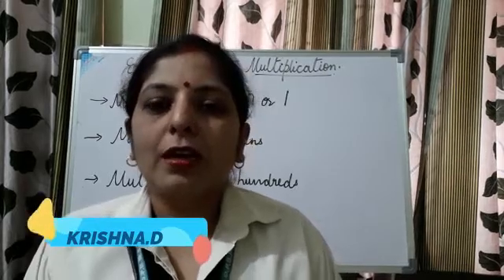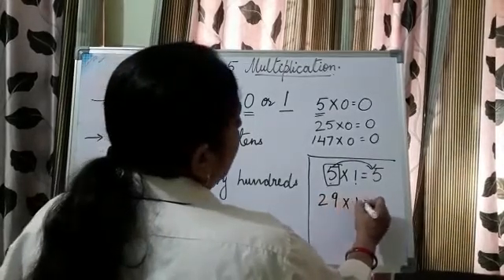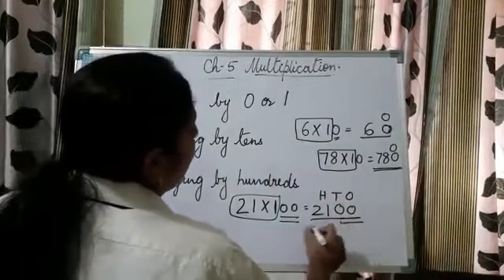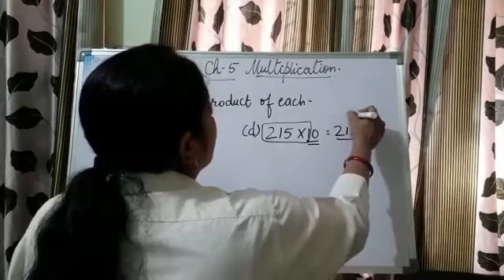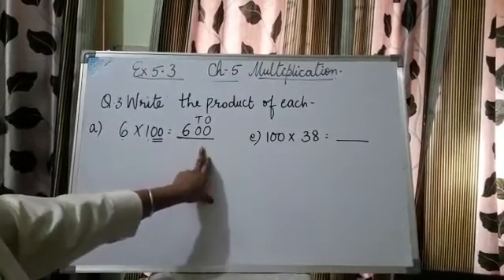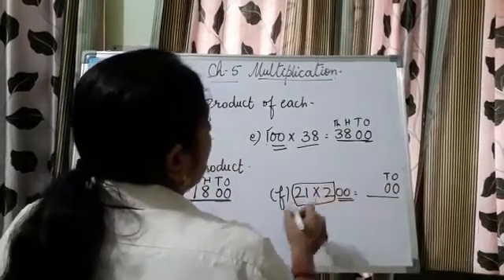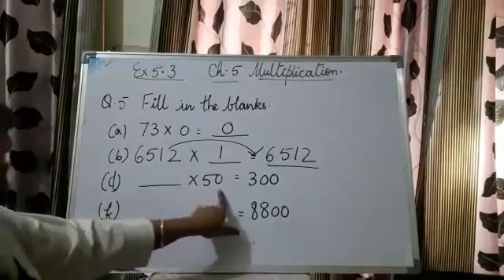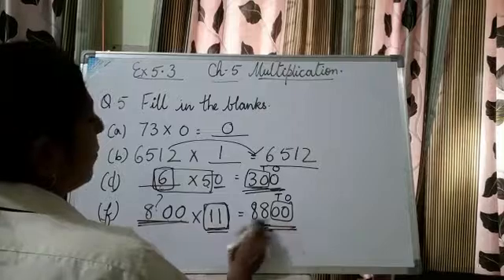Maths : Ch:5 Ex: 5.3 Topic- Write the product (Class III)